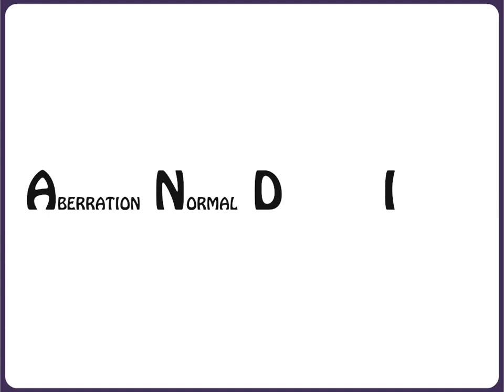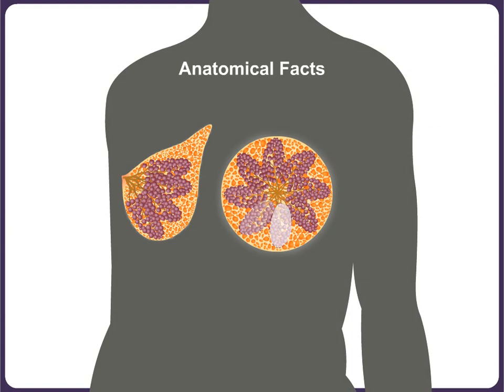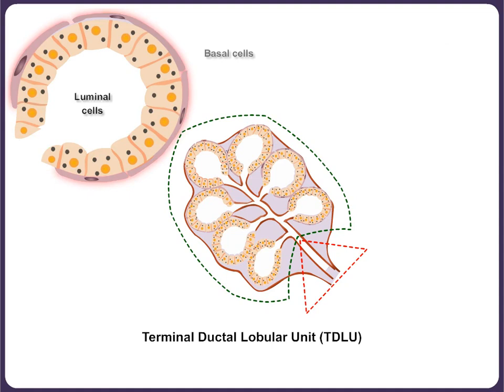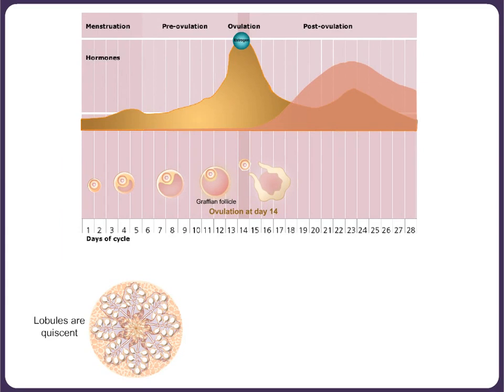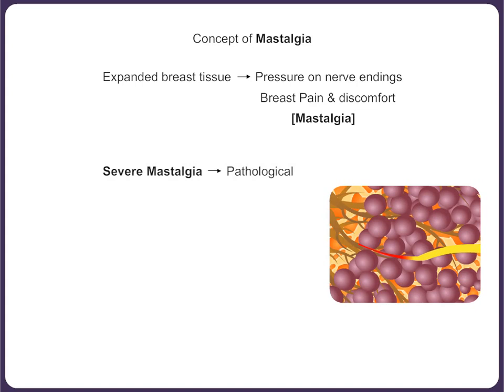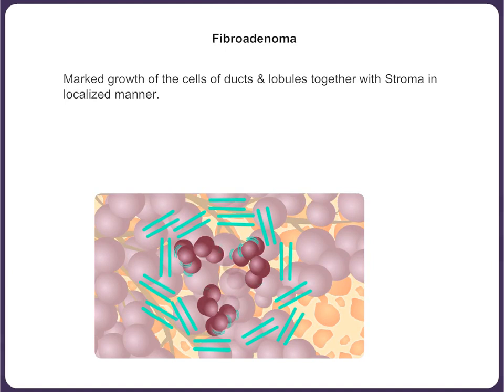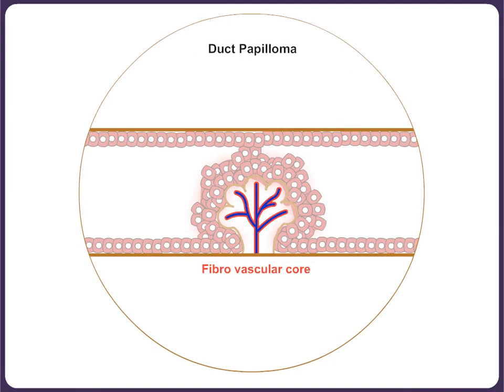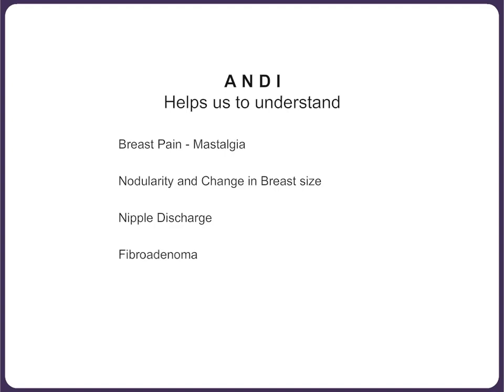ANDI Video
Lecture and video on benign breast diseases.

Presenter: Dr. Anurag Srivastava